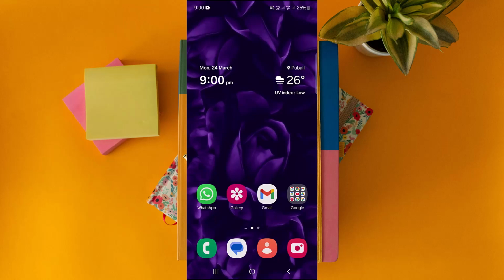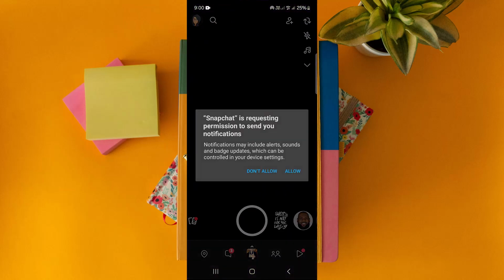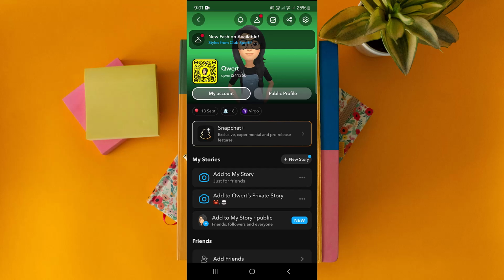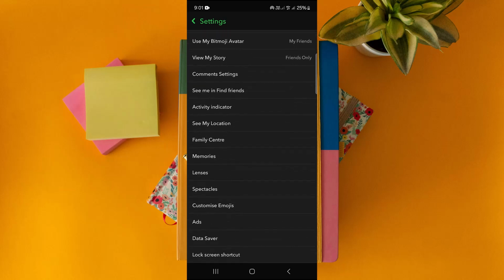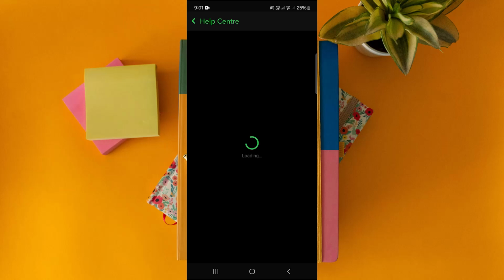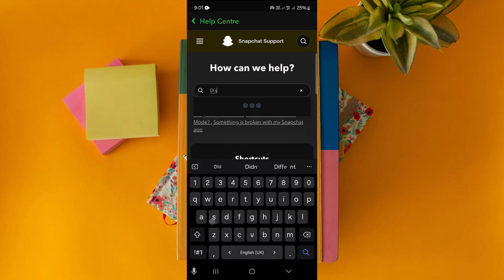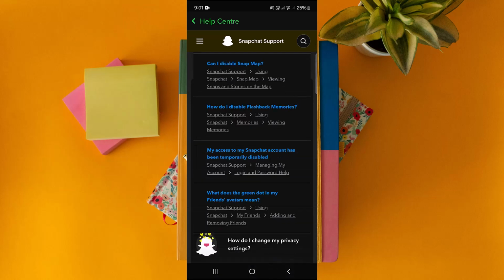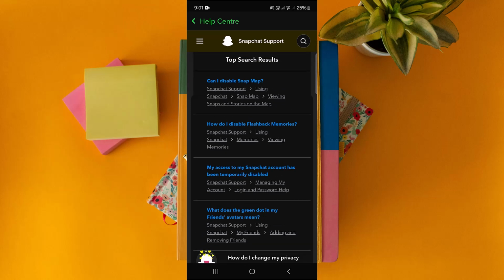How To Disable Snapchat Account Temporarily - Full Guide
Do you want to know how to disable snapchat account temporarily ? Then this is the video for you!

This is a step-by-step tutorial on how to deactivate snapchat account  full guide on this.